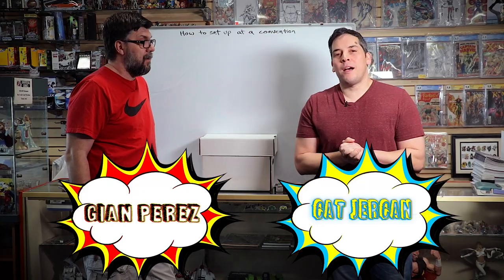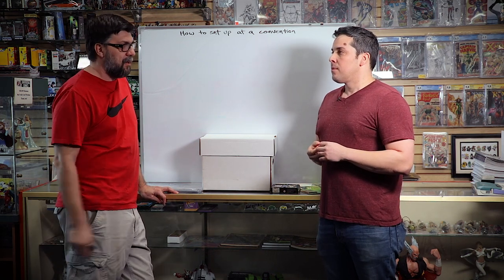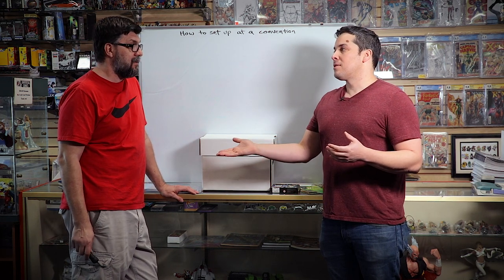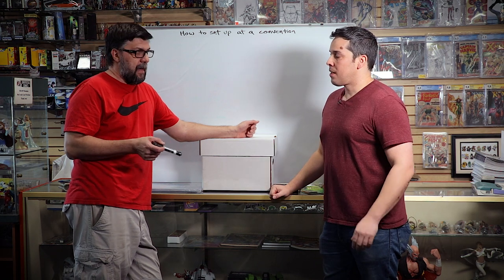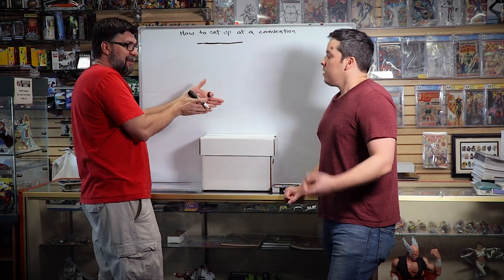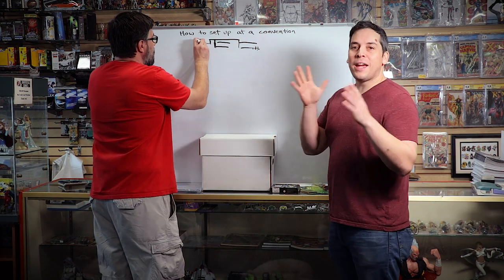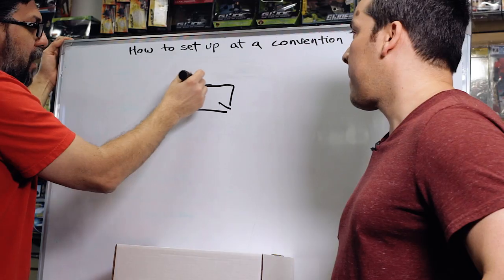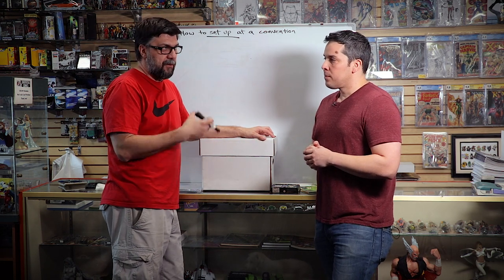How To Set Up Your Booth At Comic Conventions | Best Damn Comic Show Episode 59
Welcome to the Best Damn Comic Show featuring Gian Perez of Daniel and Gian Talk, as well as Cat Jercan owner of DJ's Universal Comics in Studio City California.

On today's episode Gian and Cat discuss how they set up their own booths at many different types of comic conventions. They also discuss selling strategies as well as other tips on selling comics and toys alike.